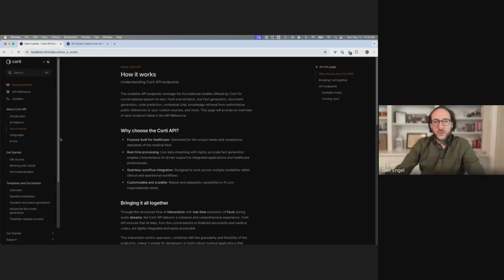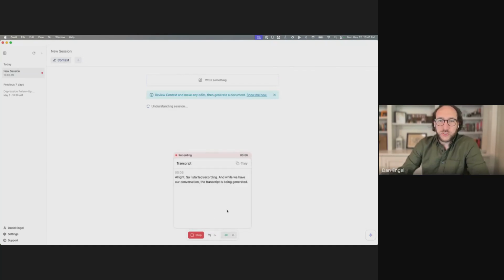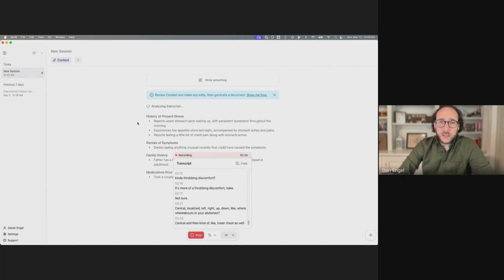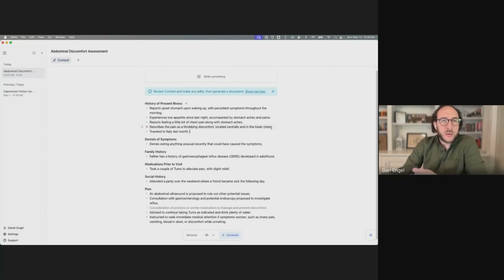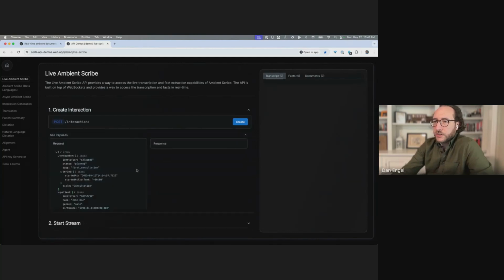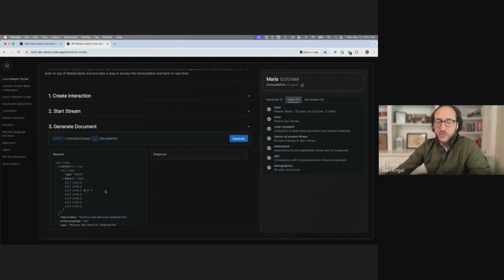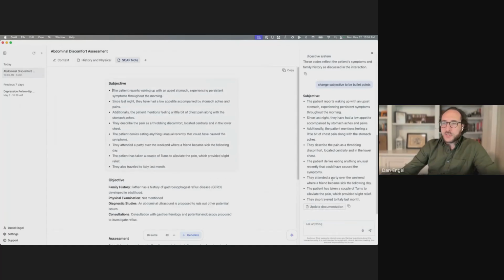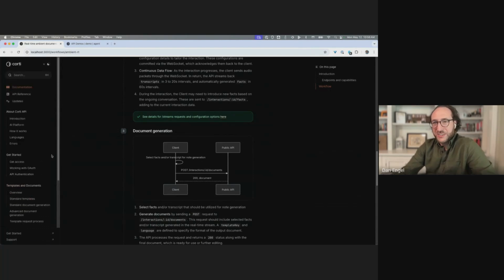Corti API: Corti Assistant